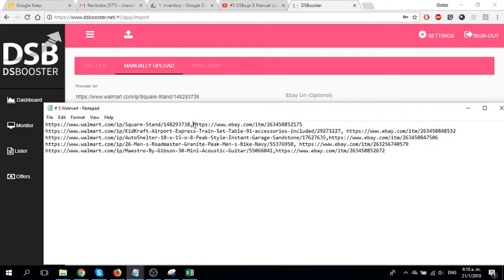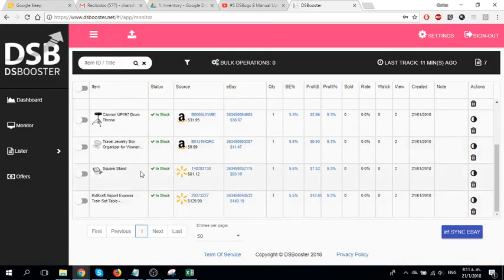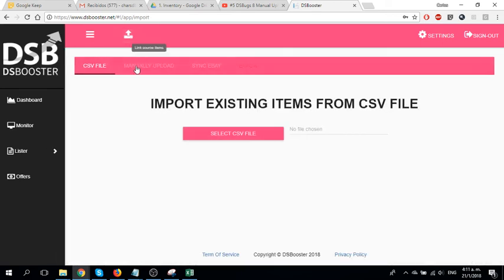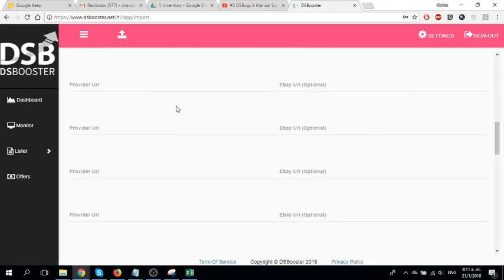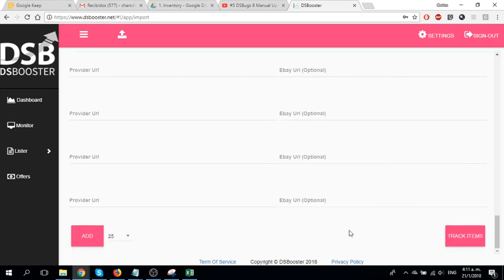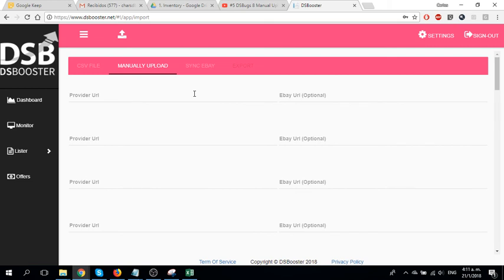Import - Manually Upload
-Para obtener informacion en Limitacoines de eBay o Stealth Accounts con 1000items/25mil$ limites: